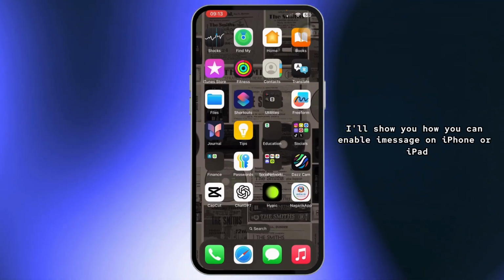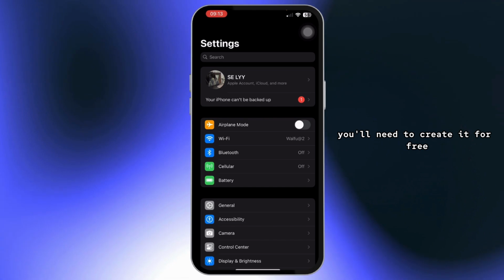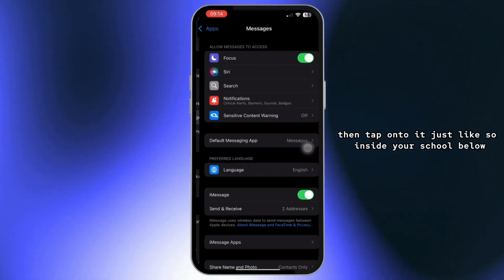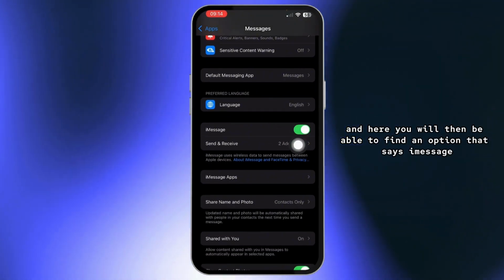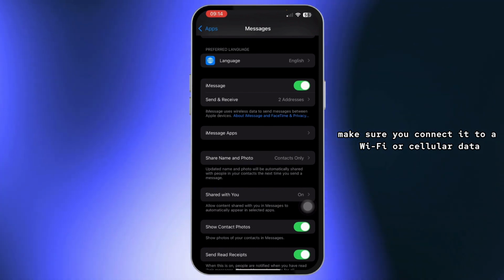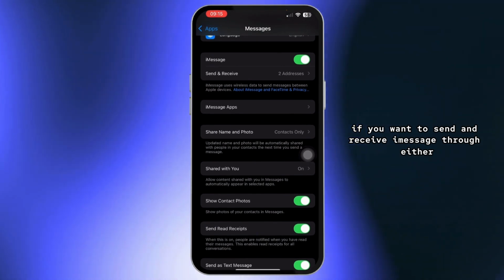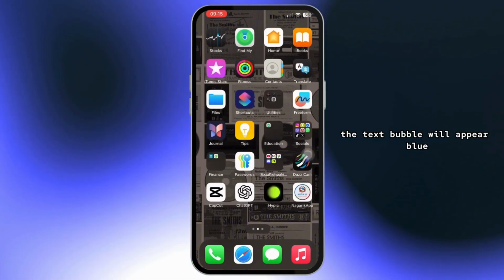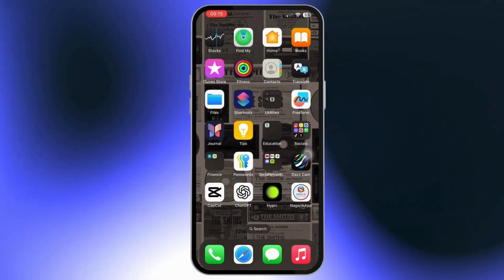How to Enable iMessage on iPhone or iPad! (2025)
Want to enable iMessage on your iPhone?
In this quick tutorial, you’ll get a full step-by-step guide to turn on iMessage so you can send and receive texts, photos, and videos using Apple’s messaging service.

We’ll also cover how to fix activation issues, make sure your messages send as blue bubbles, and manage sync across your Apple devices.

Chapters
0:00 Introduction
0:15 How to enable iMessage on iPhone